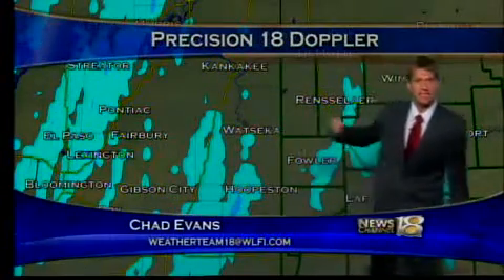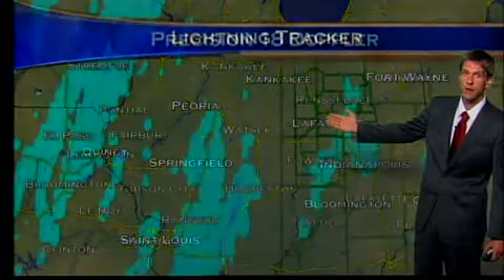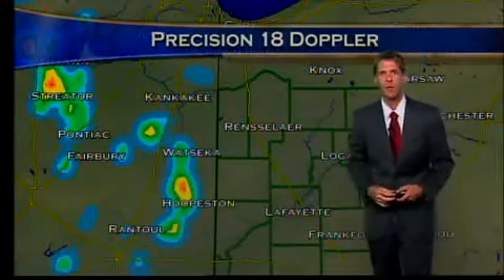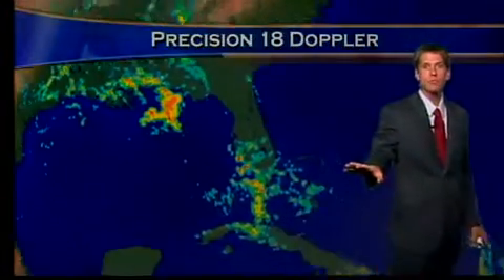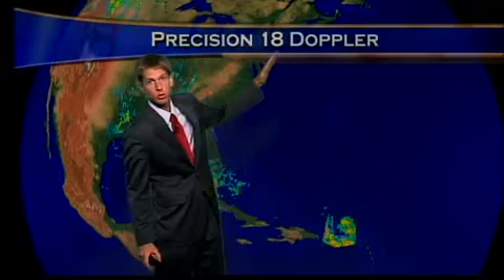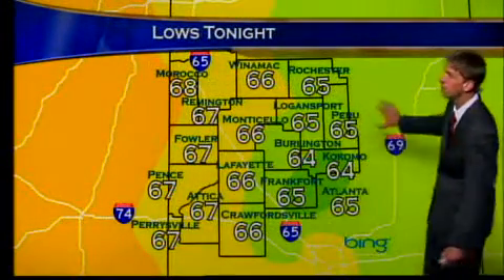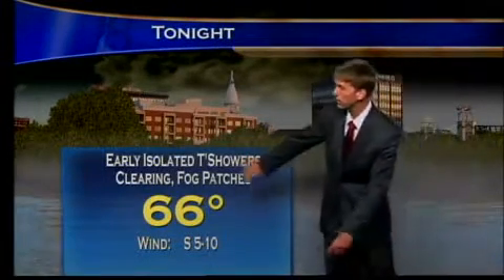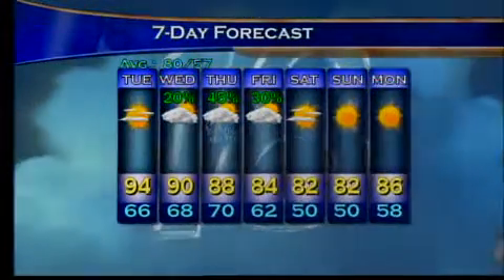Evening Web Weather